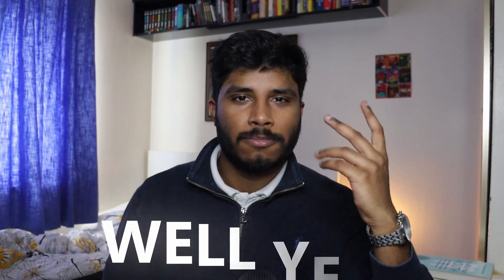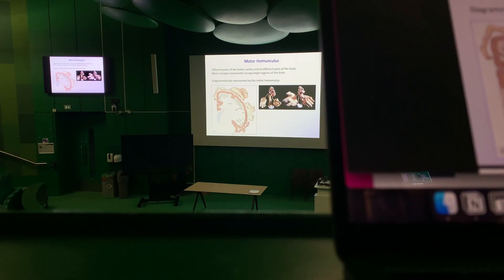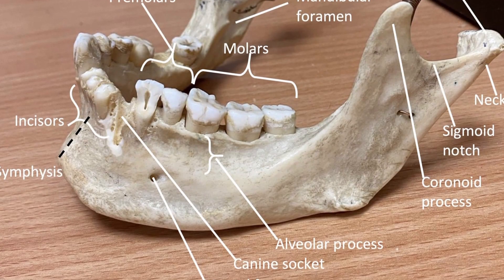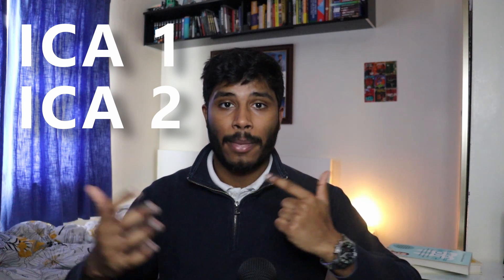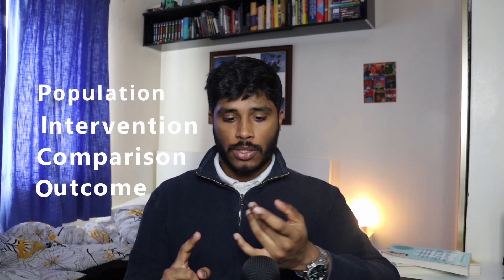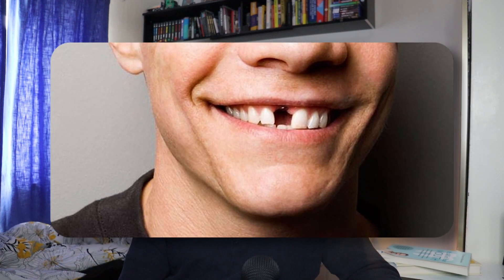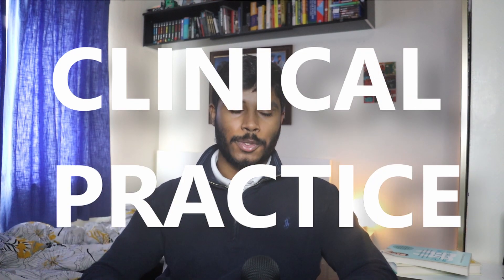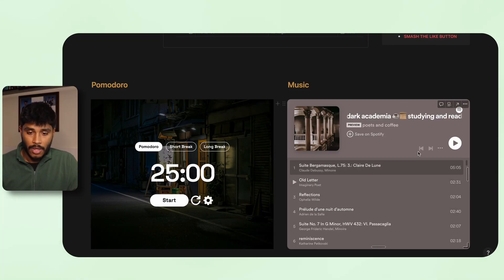What Do You ACTUALLY Learn in First Year Dentistry?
If you are starting Dentistry in 2024, you may be wondering what do you ACTUALLY learn in Dental School? From dentistry lecture content to clinical practice, I cover the entire structure of first year dentistry at Bart's and the London school of medicine and dentistry.

If you appreciate the hard work that went into this video please do leave a like on it and comment letting me know your thoughts!

If you're new here-  Hey 👋 I’m Hari, a dental student studying at Barts and the London school of medicine and dentistry (QMUL). Through my channel I aim to share my journey to becoming a dentist whilst inspiring others to enter the field as well.

⌚️Timestamps:
0:00 Intro
0:35 Basic Clinical Science (Lectures)
2:00 PHEBD
2:39 PTSR
3:30 Clinics